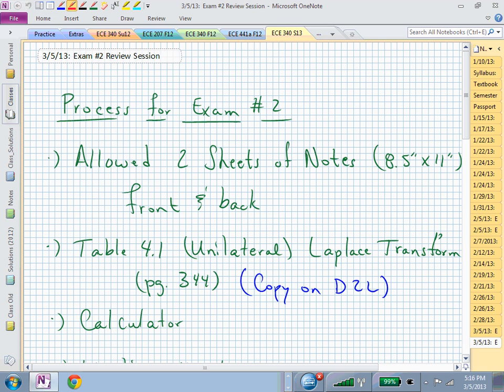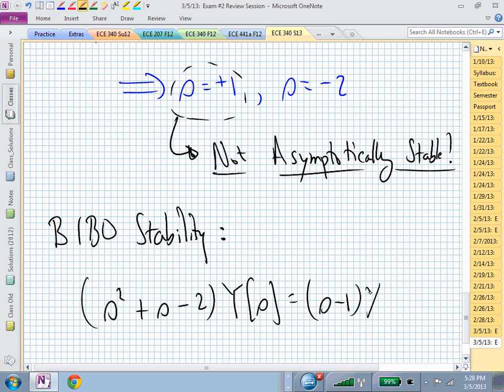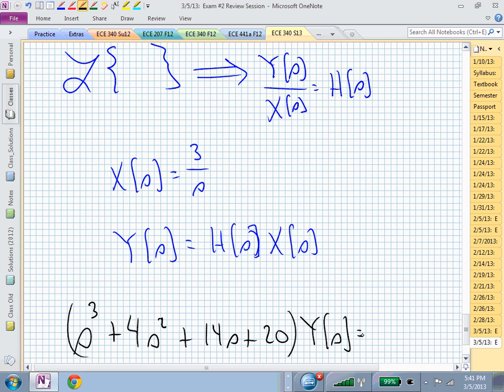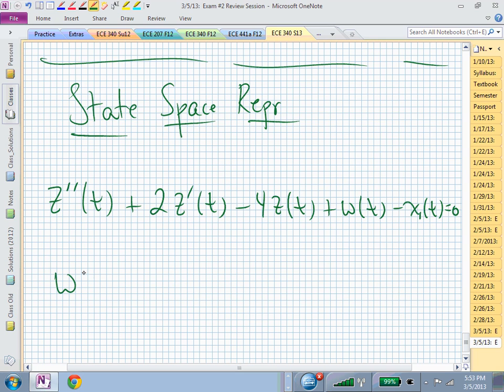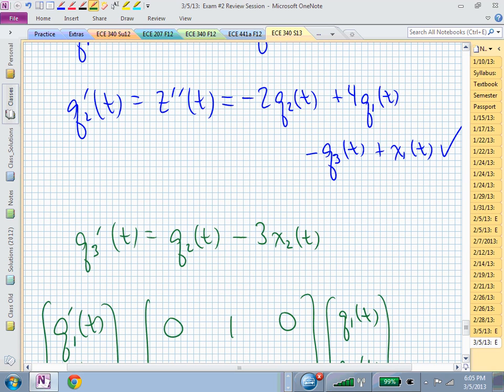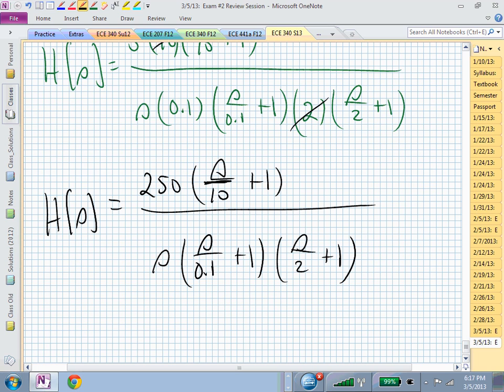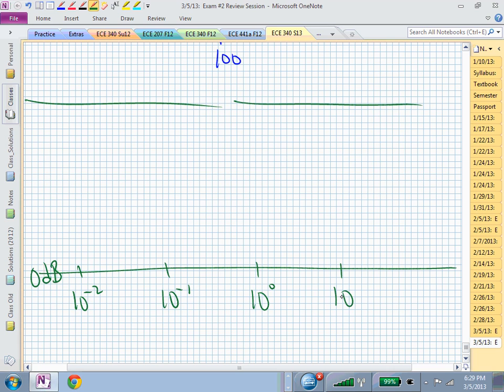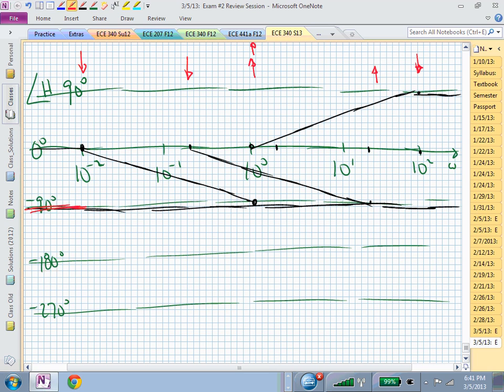ECE 340 Exam #2 Review Session (3/5/2013)